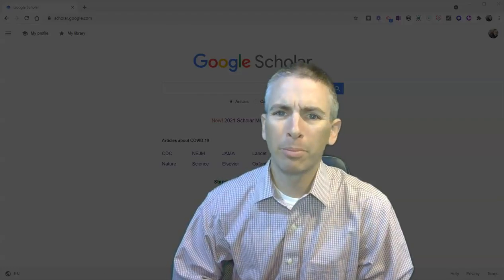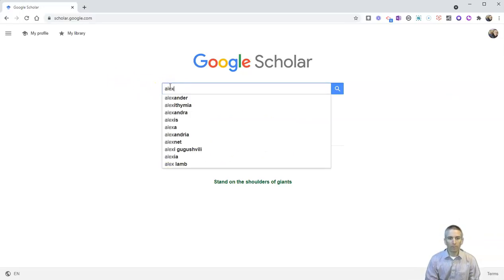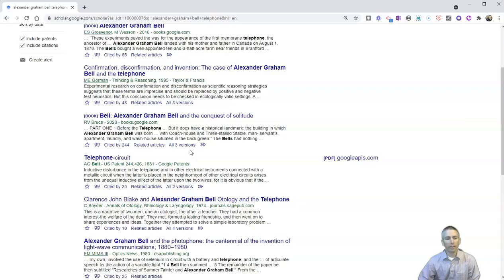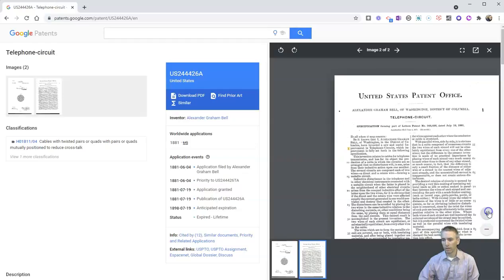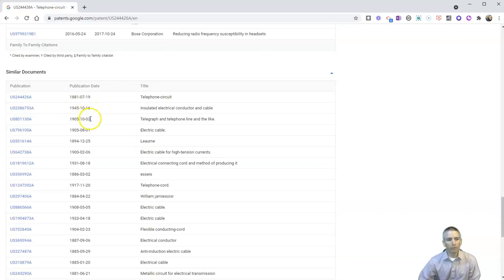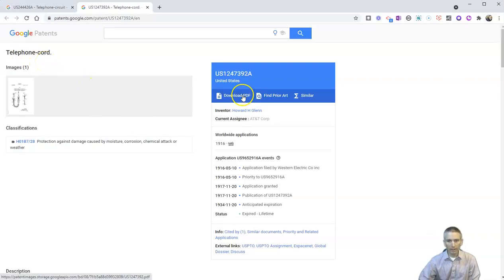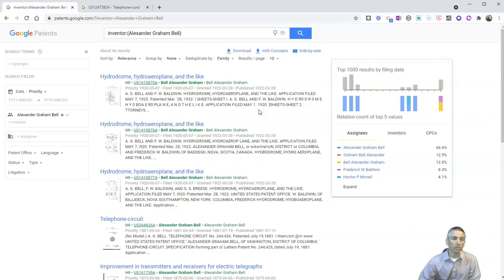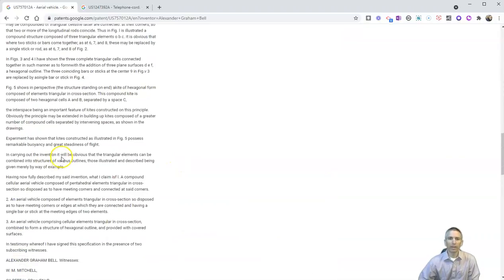Use Google Scholar to Learn About Inventors and Inventions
Google Scholar includes an option to find patent filings and read them online. Using that feature is a neat way to learn about inventions and inventors.